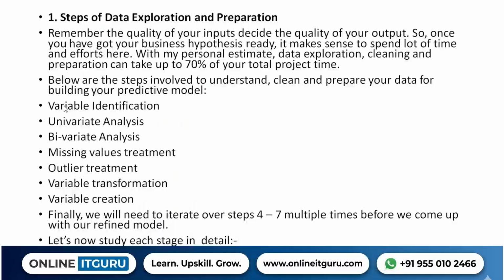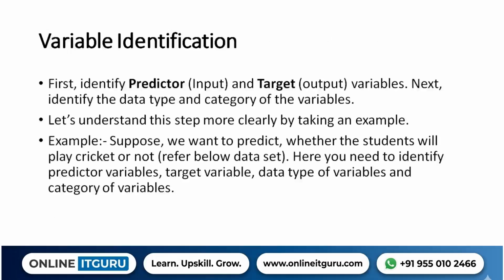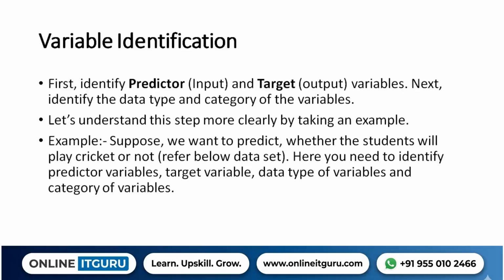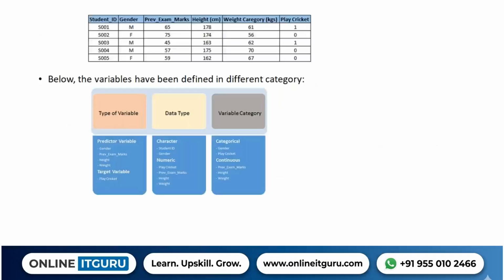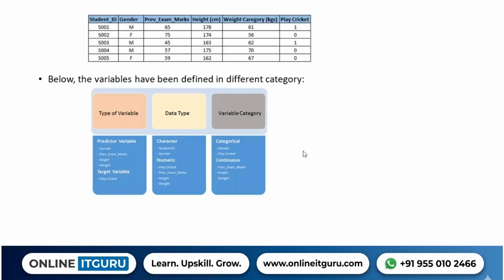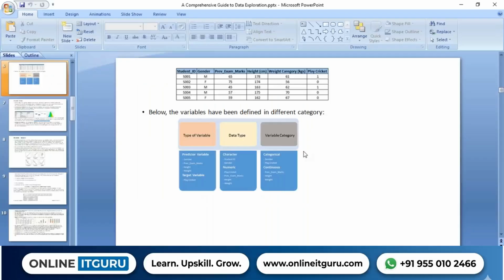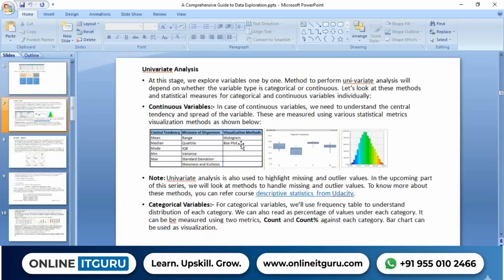Data Science Basics 2026 | Step-by-Step Data Exploration & Data Preparation Guide | OnlineITGuru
The Data Science Course at IT Guru will provide you the best knowledge on Data Science basics, data analysis, basic statistics, etc with live experts. Learning Data Science Online Course makes you a master in this subject that includes statistical methods, data analysis, ML algorithms, & models, applications, languages & tools, etc. Our best Data Science Course Online module will provide you a way to become certified in Data Science. So, join hands with ITGuru for accepting new challenges and make the best solutions through the best Online Data Science Courses. The Data Science Course basics and other features will make you an expert in the data analysis, tools, Data Science framework, etc to deal with real-time tasks. IT Guru provides the Data Science Online Training Hyderabad, where you will come to know how Data Science is applicable in different fields/businesses. The Data Science Online Training India with IT Guru will help you to get your training easily with the updates and will make you certified and skillful in the Data Science platform.

🏆 Certifications We Support:
• Tableau Certification
• Salesforce Certifications
• Workday Certification Guidance
• SAP Certifications